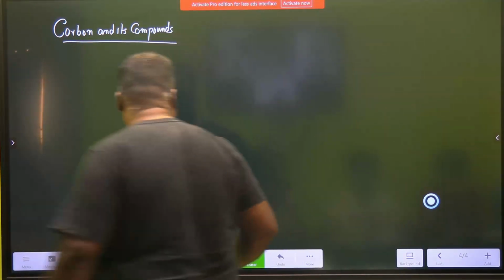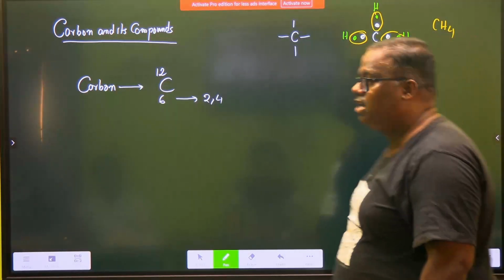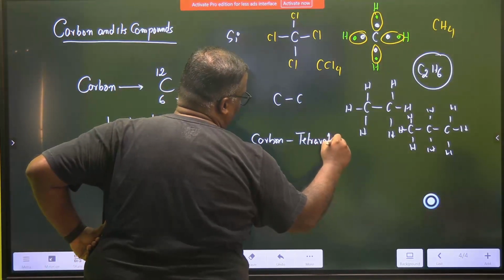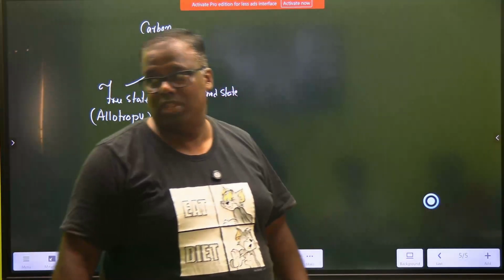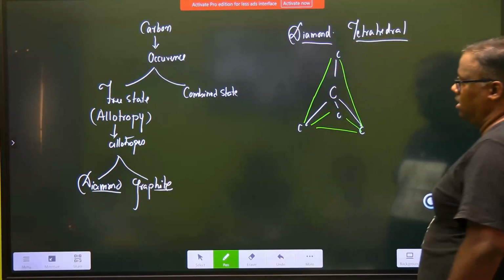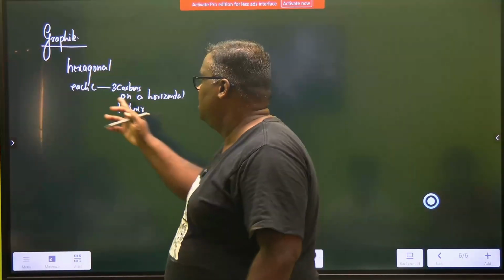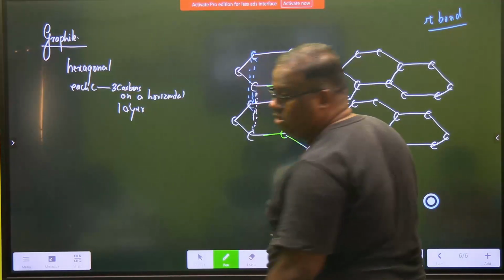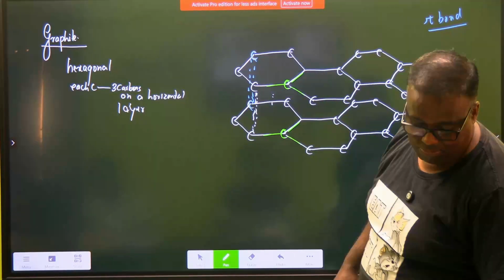Carbon & Its Compounds I Lesson 1 I CBSE I G10 I